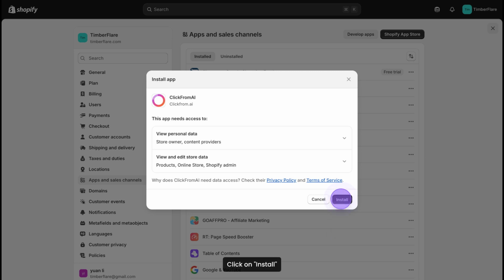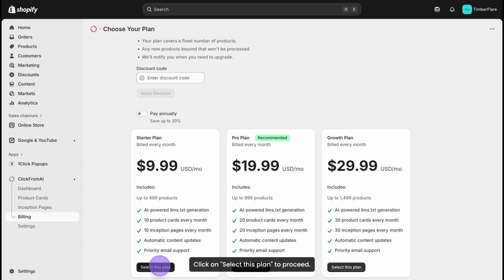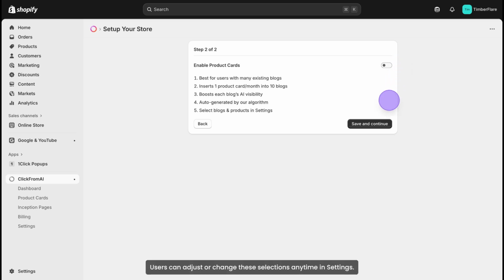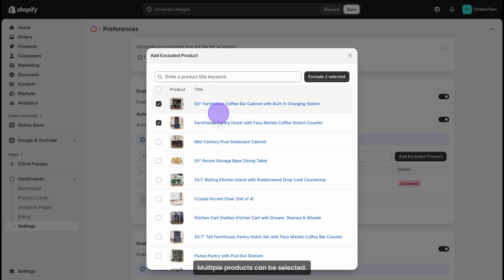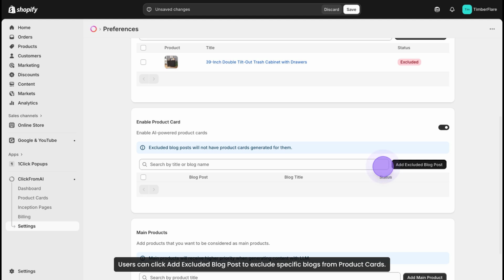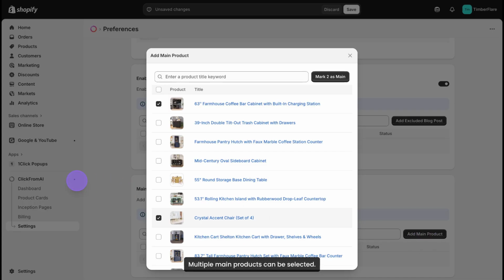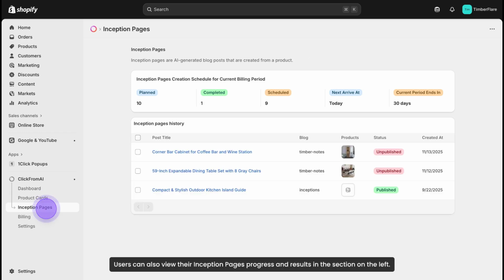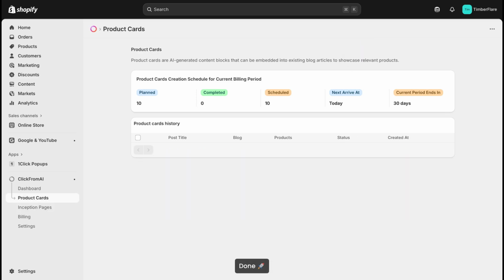clickfrom.ai user guide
1. How to install
2. Onboarding process
3. How to configure product card and inception pages